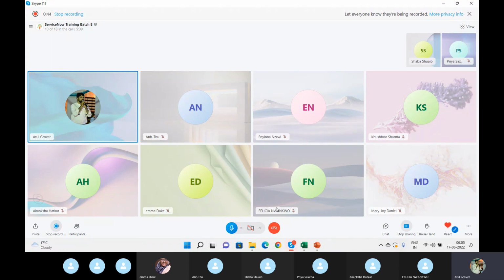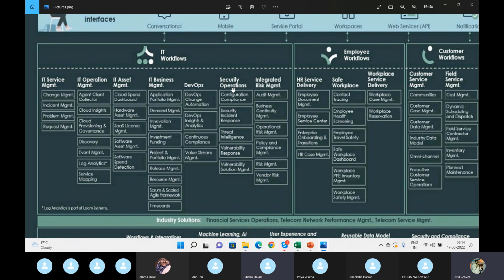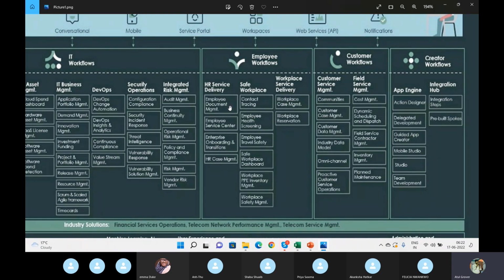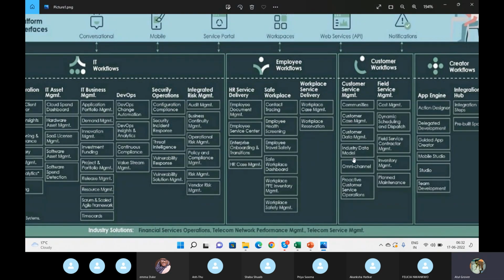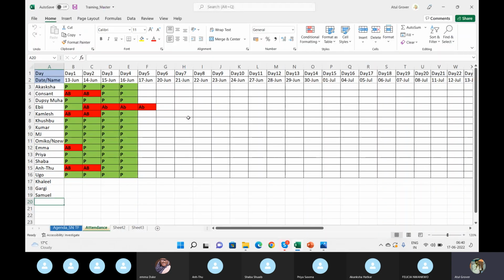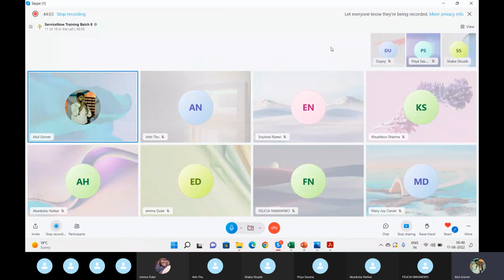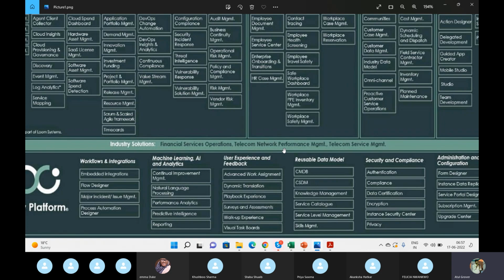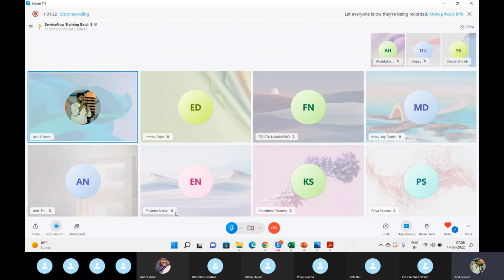Batch 8 | Day 5 | ServiceNow Products | Techno Functional Training